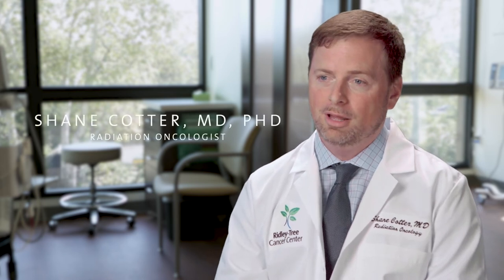Dr. Cotter | Radiation Oncology | Ridley-Tree Cancer Center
Dr. Cotter graduated from Washington University School of Medicine and did his residency in Boston at the Harvard Radiation Oncology Program. He now practices radiation oncology at Ridley-Tree Cancer Center in Santa Barbara.